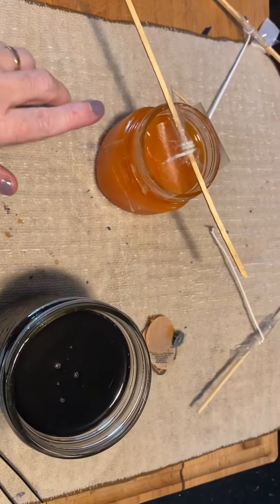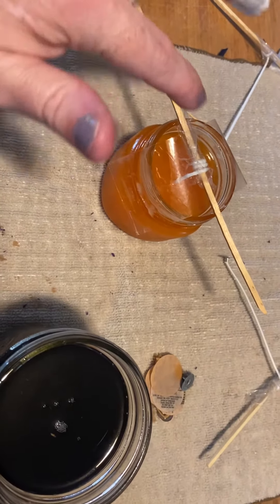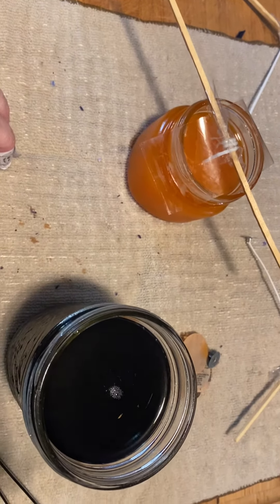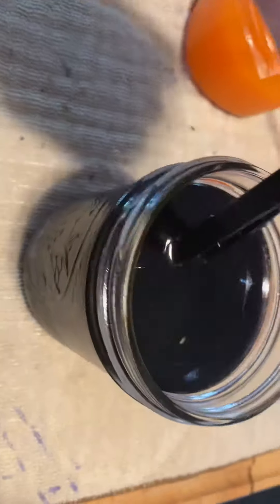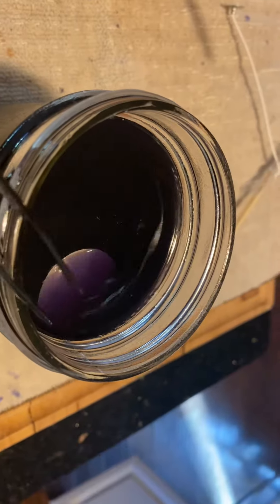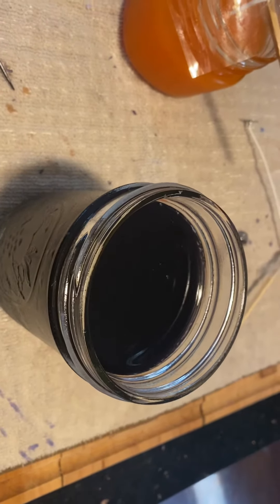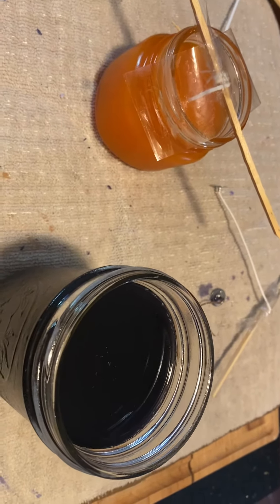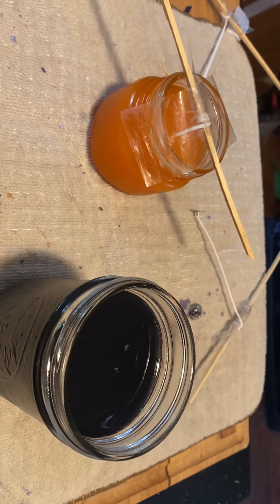Fall Candle-making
Fall Candle-making - Continued Progress.